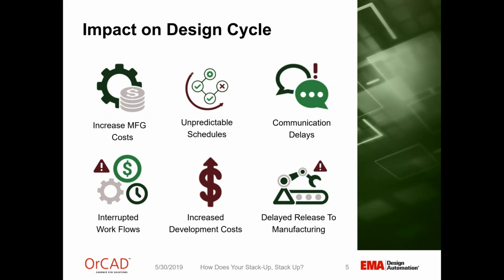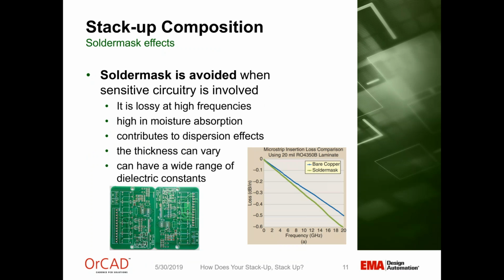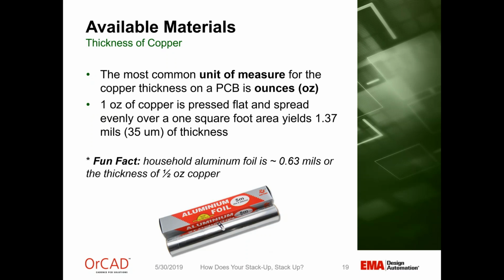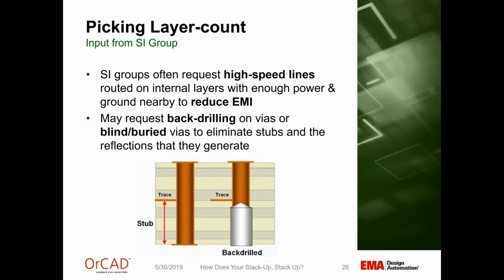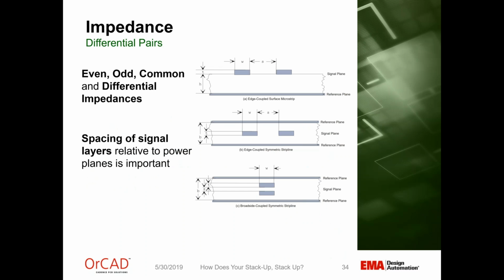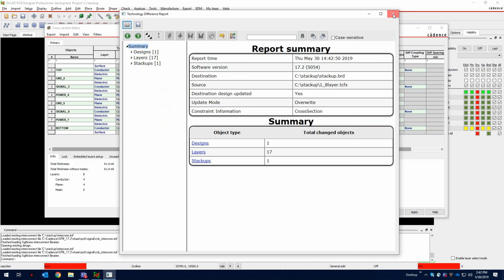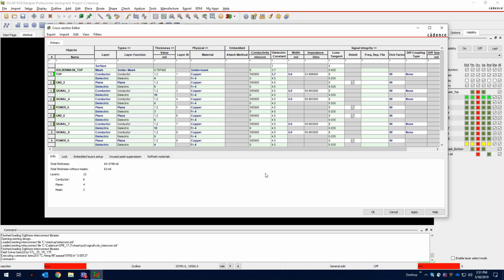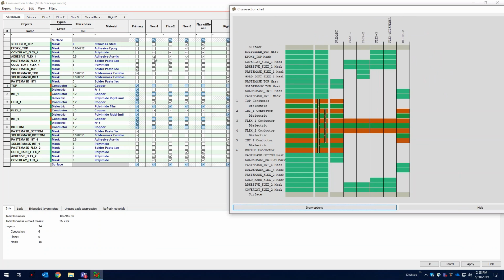How Does Your Stack-Up, Stackup? Webinar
In this webinar, you'll learn why your stackup is critical to over design success.